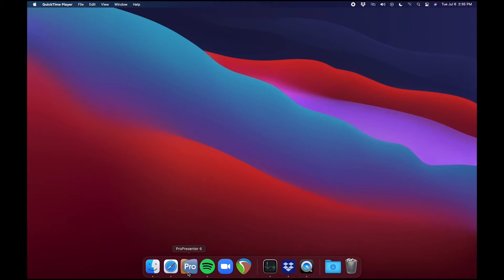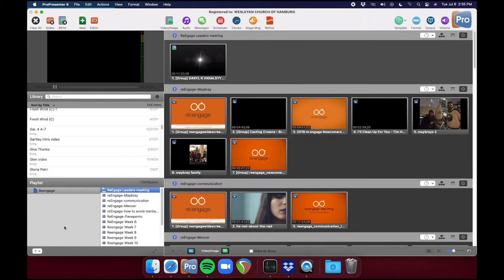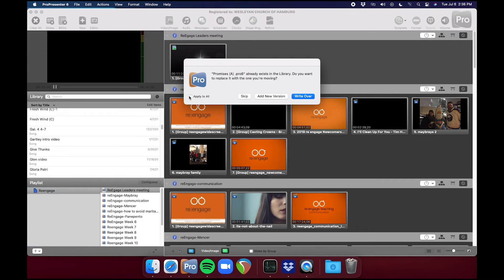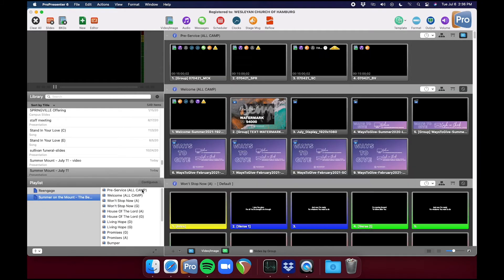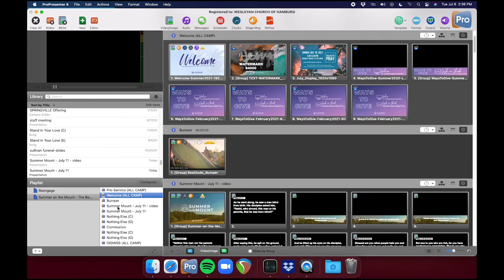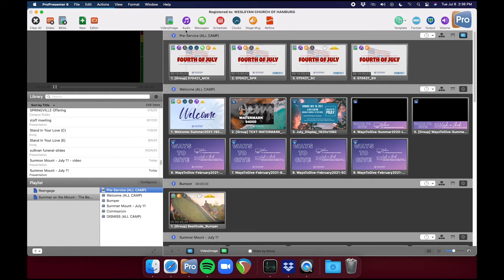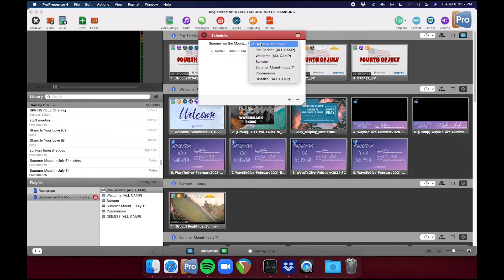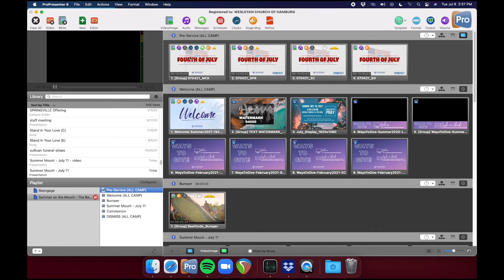PROPRESENTER 6: LOADING A BUNDLE FILE AND PREPPING FOR A SERVICE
This video goes in to detail about loading a bundle file and how we prep propresenter at our liturgical service.